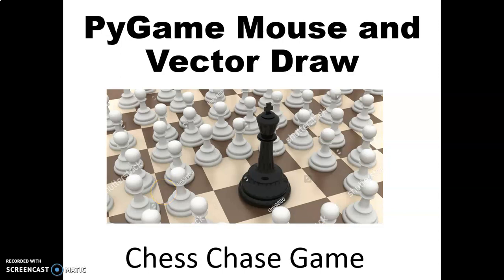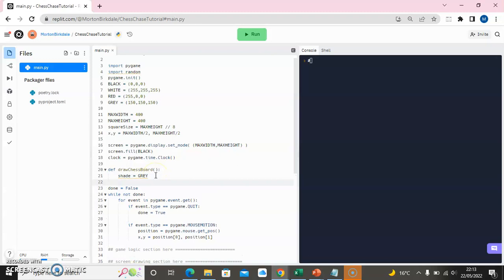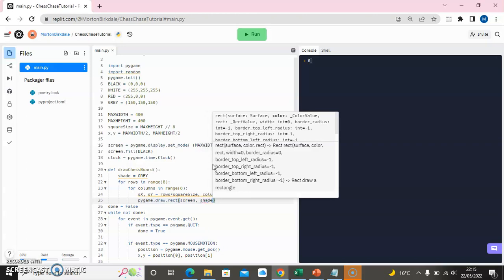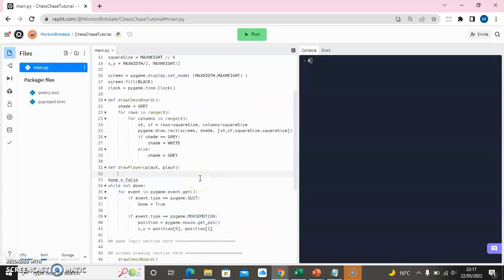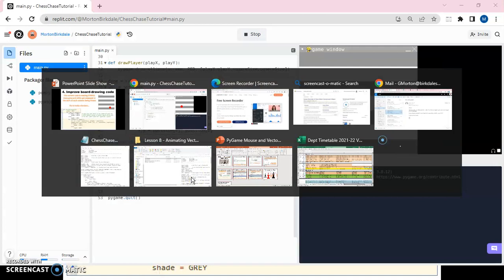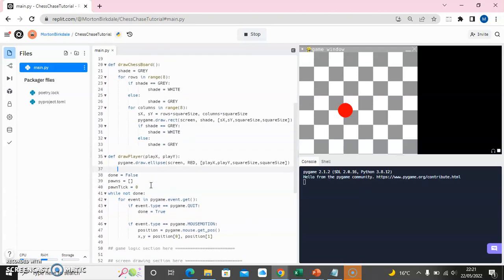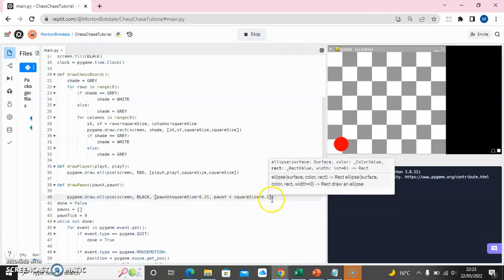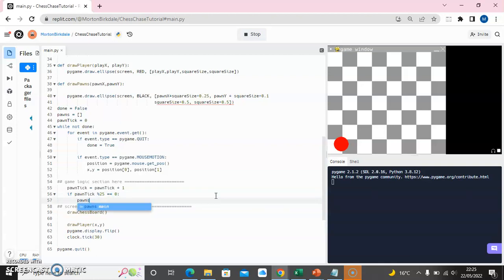ChessChase2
Second part of tutorial to make vector-drawing PyGame... This section shows how to draw the board and player using some NAMED FUNCTIONS.